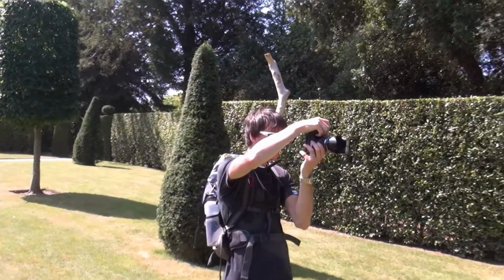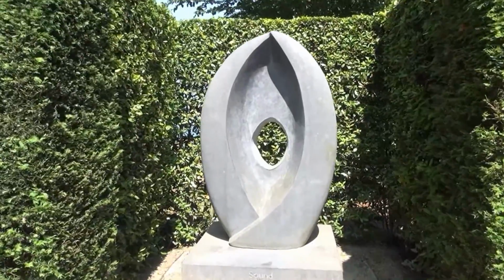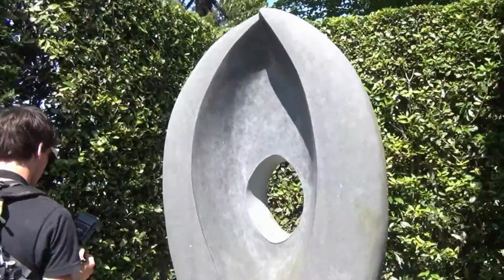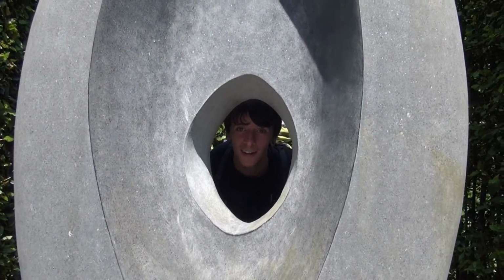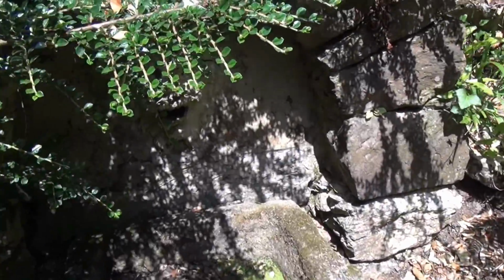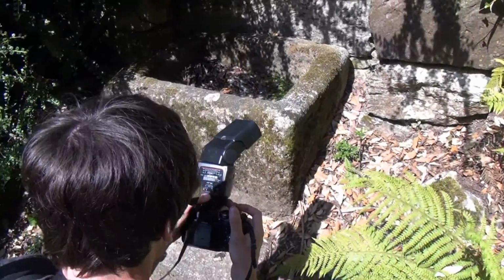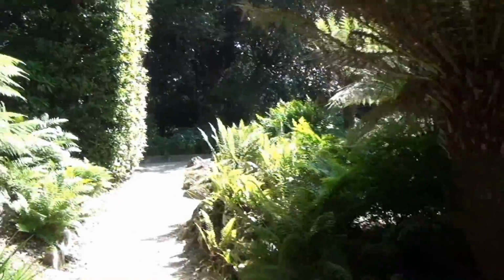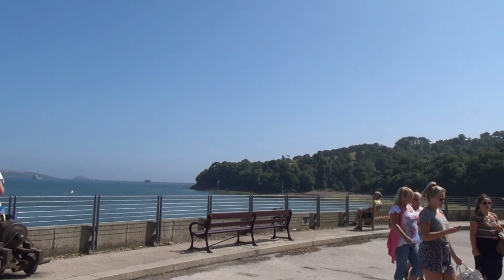Photo shoot with Model and Photographer Ben James. July 12. 2013. In The Park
In 2013 I went on location with model and photographer Ben James. We took a look at graffiti art and derelict buildings. In Cornwall. You can contact Ben James photography at Ben James Photographer FACEBOOK
Ben is available,
For all aspects of social photography.